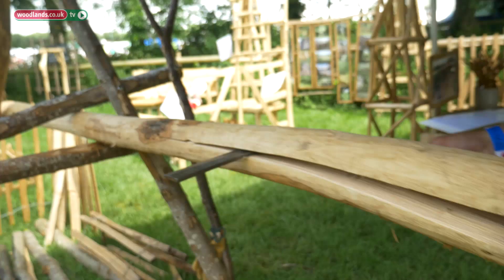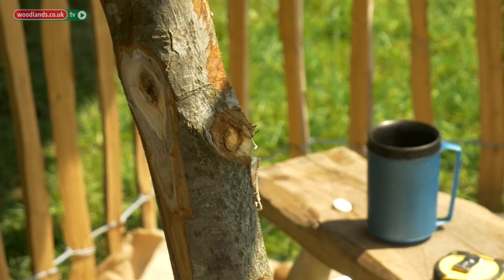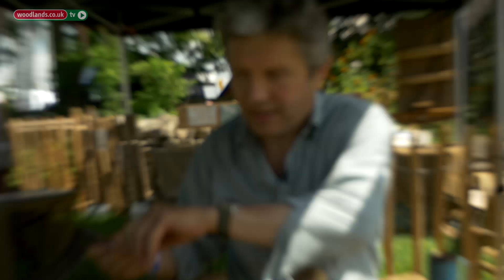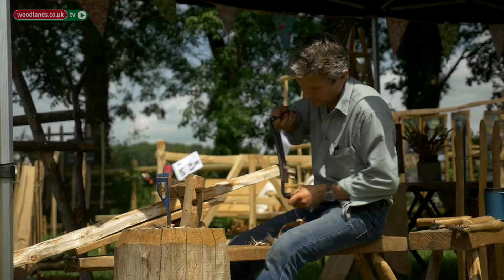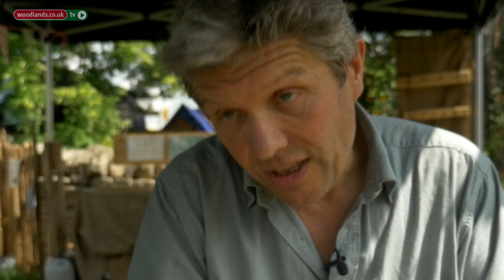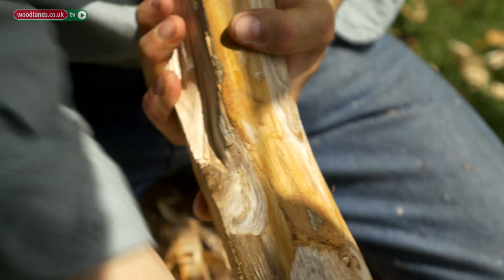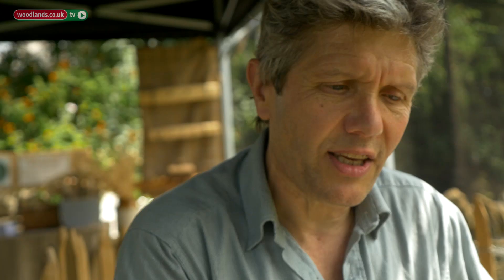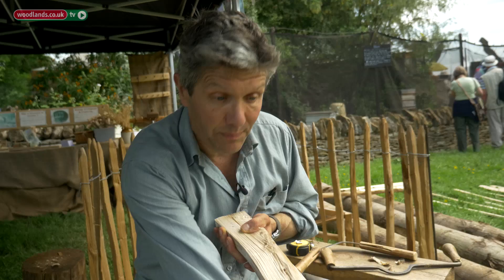Working with Sweet Chestnut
Tim Roskell demonstrates his green woodworking skills here at The Royal Bath & West Show. He shows us how to use various tools - such as the froe, side axe and draw knife - as he splits and cleans a length of coppiced sweet chestnut. Tim explains how this is one of the most durable of woods with its high tannin levels and low sapwood/high heartwood content - and reveals the potential benefits of a woodworking lifestyle.